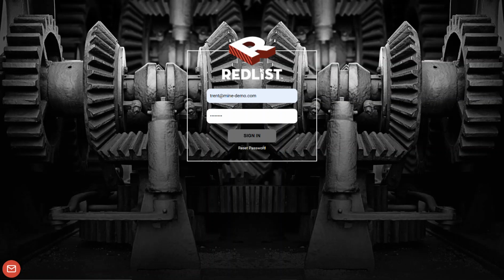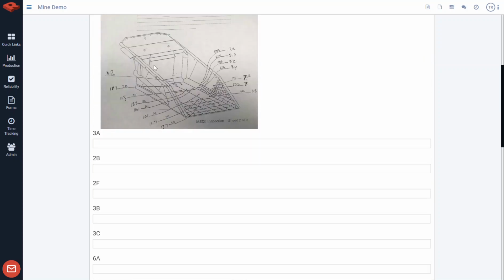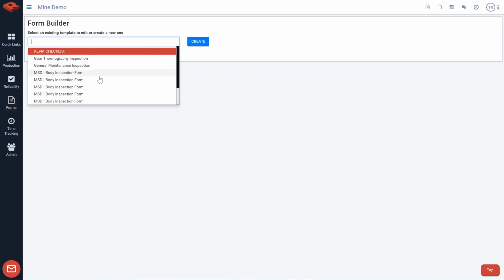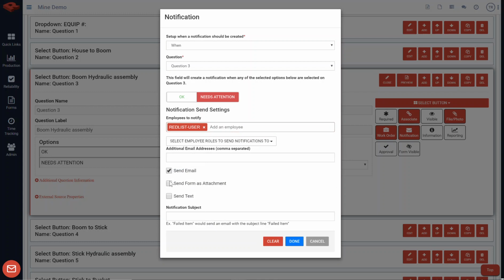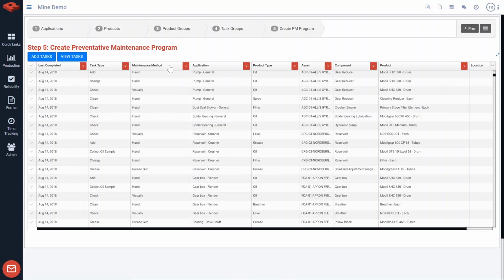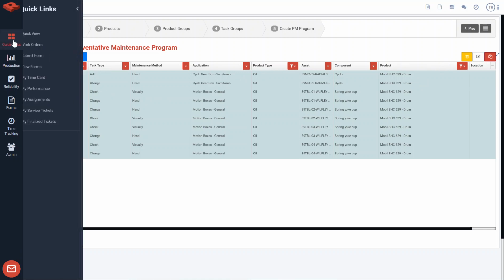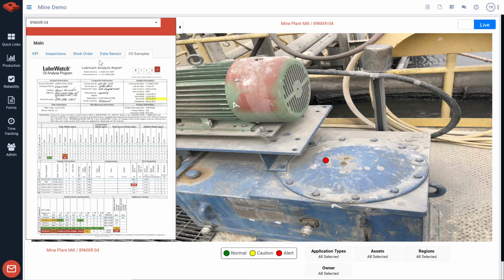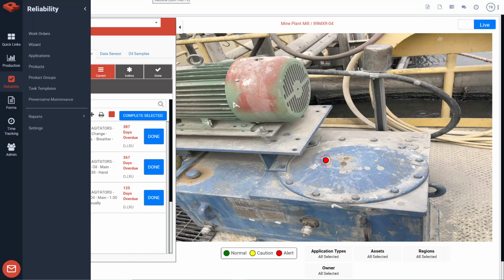Round Mountain Gold Mine RedList Demo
Demo of how Round Mountain Gold might use RedList for maintaining their equipment